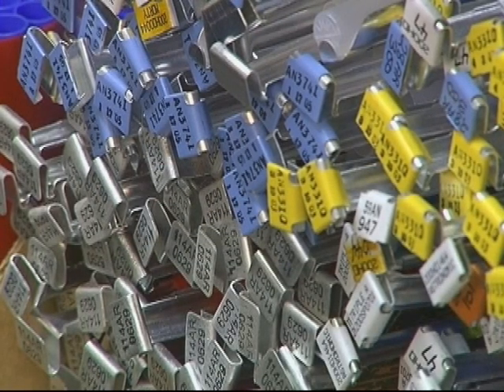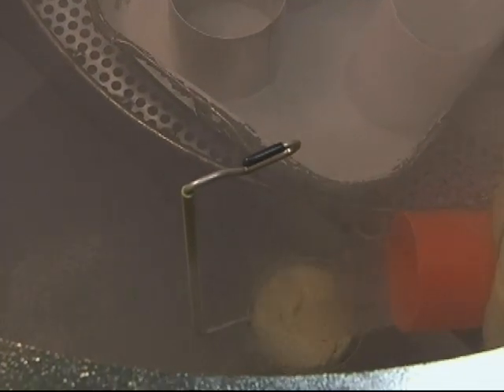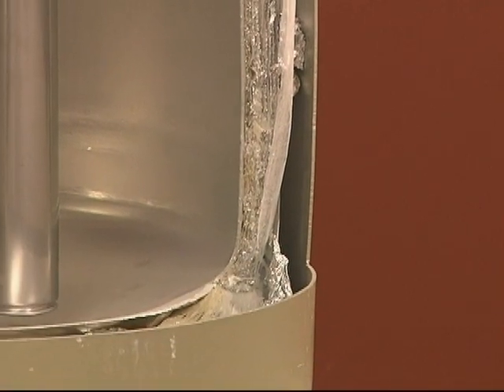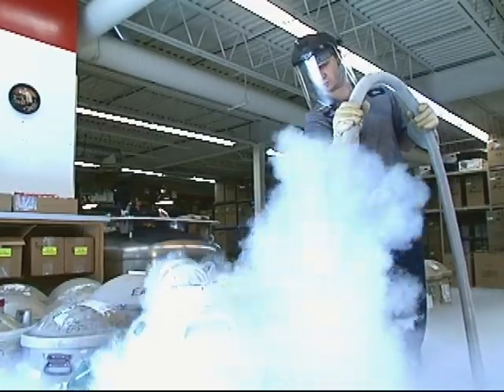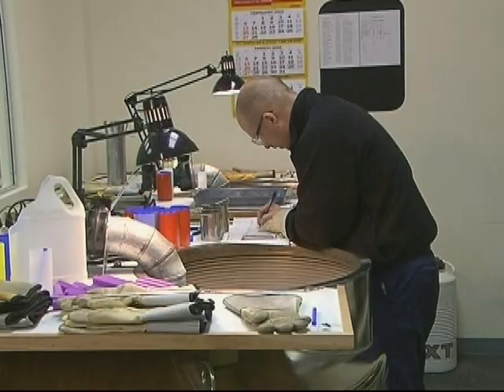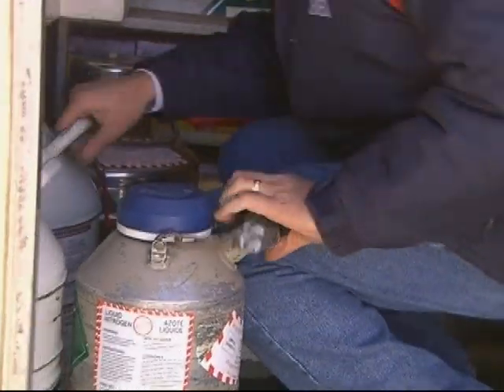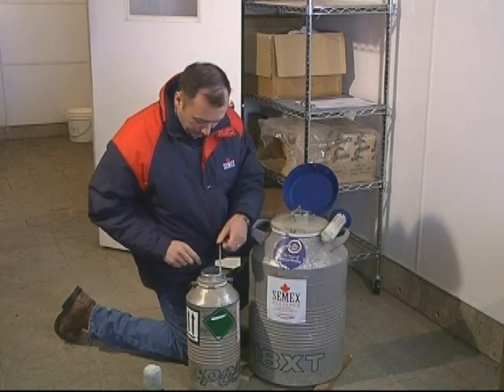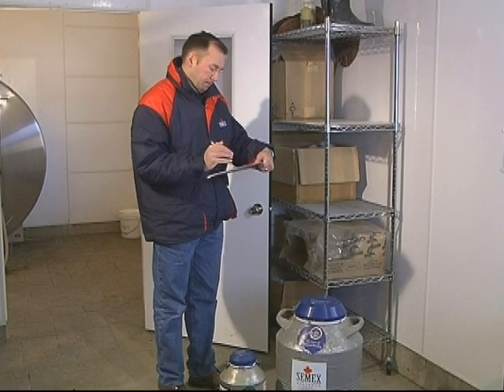Proper Semen Handling